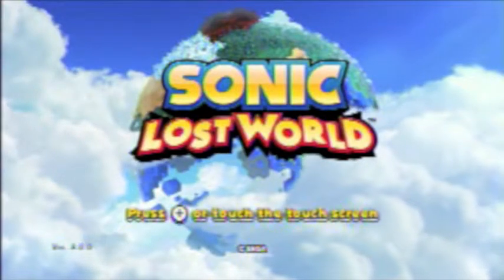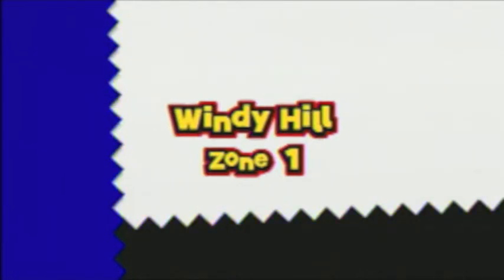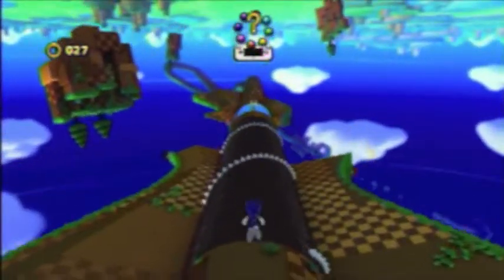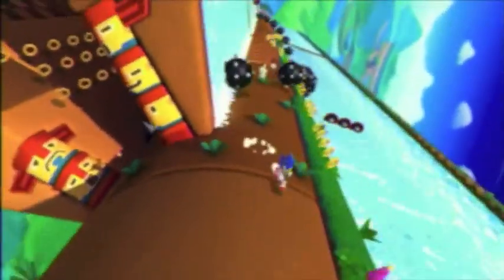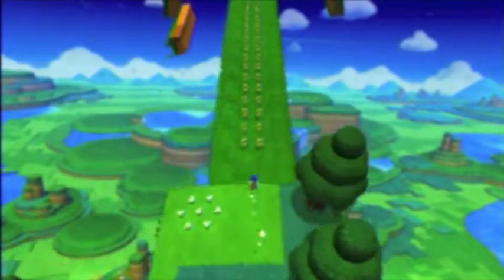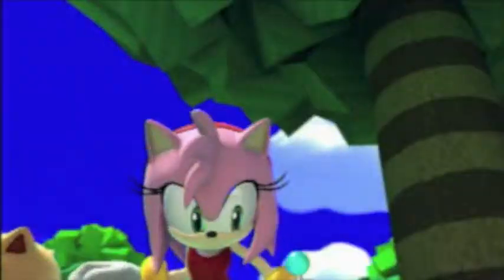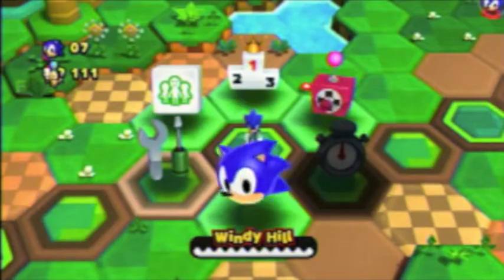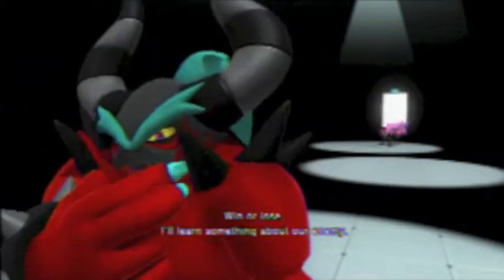Sonic Lost World: Windy Hill Zone 1 & 2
Being a HUGE fan of Sonic, I decided to start a play through of Sonic: Lost World! We start on the Windy Hill, where we are threatened by the dangerous Zazz. Will Sonic survive?